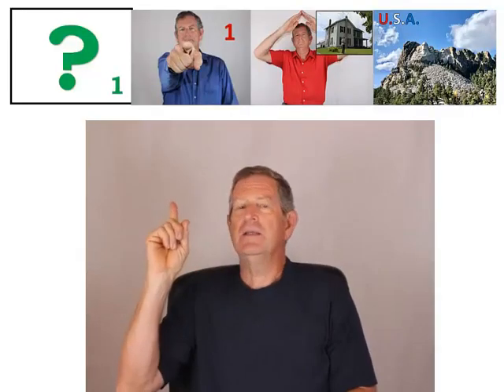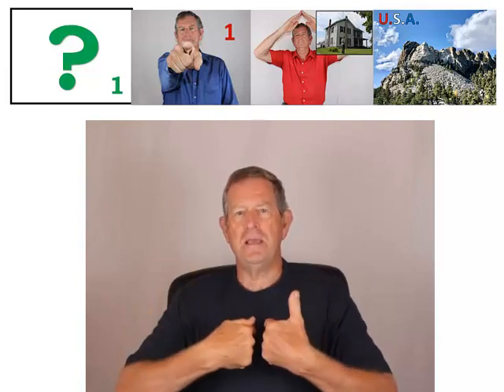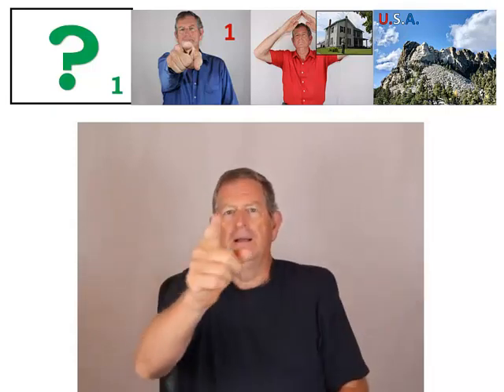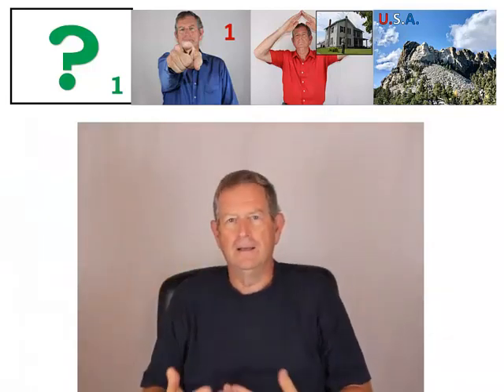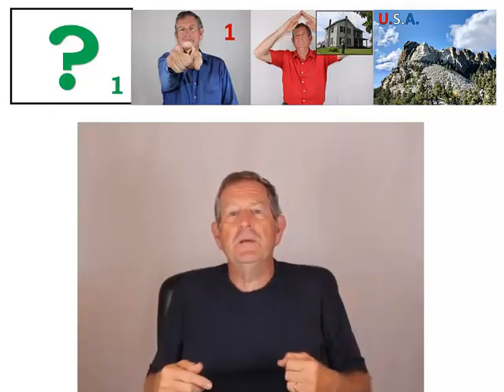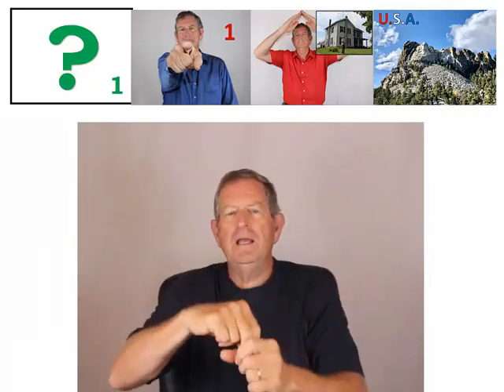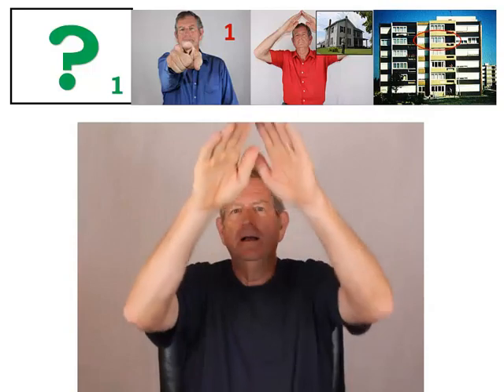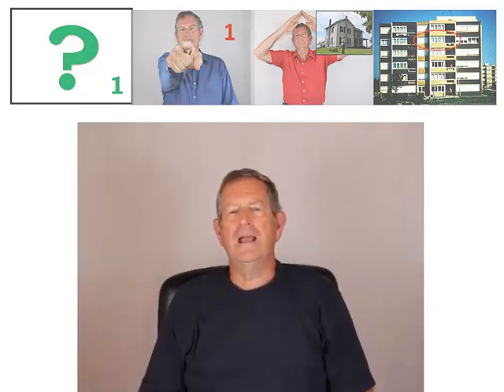THE ULAT - ENGLISH LESSON 5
ENGLISH LESSON 5 FOR BEGINNERS